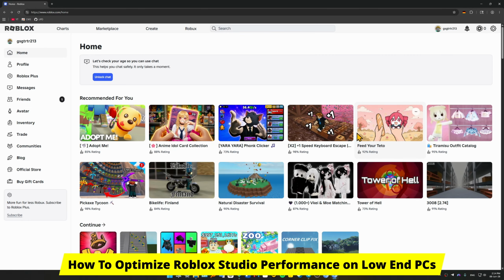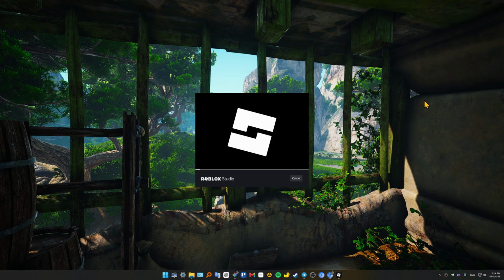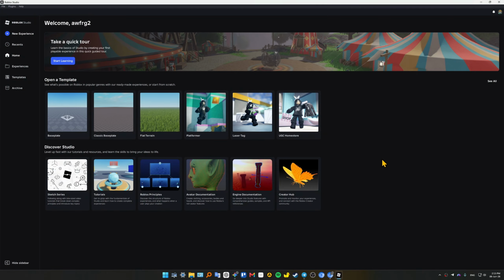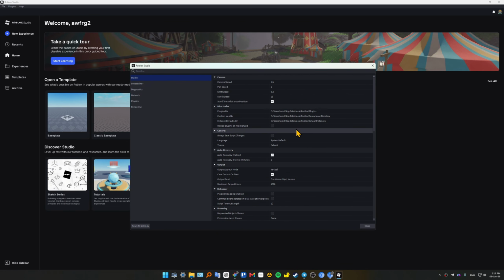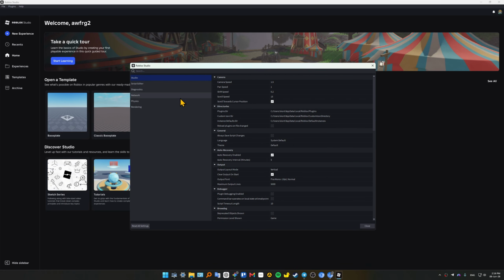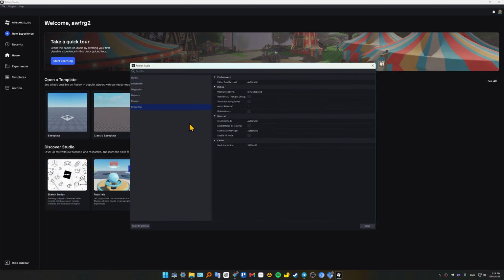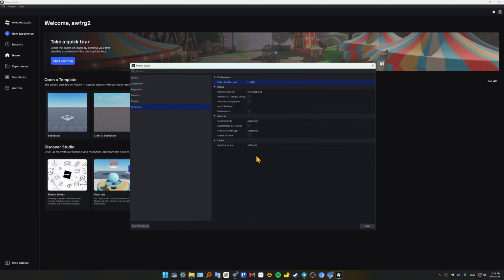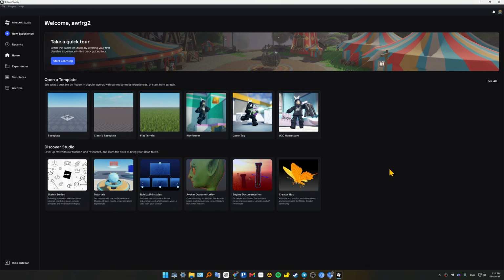How To Optimize Roblox Studio Performance on Low End PCs (Quick and Easy)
Stop struggling with Roblox Studio performance. Optimize your settings to fix lag on low end PC setups and build without stuttering.

If you are tired of a sluggish editor, this tutorial shows you exactly how to adjust your configuration for a smoother workflow. I walk through the specific steps to modify your rendering settings directly inside the software. This guide is designed for developers who need better frame rates while building, specifically targeting hardware limitations that cause common editor slowdowns.

By following these changes to your Roblox Studio settings, you will see an immediate difference in how the viewport responds. We focus on the Rendering tab to ensure your editor quality level is properly balanced for your hardware. These tweaks help maintain stability and speed up your project development time.